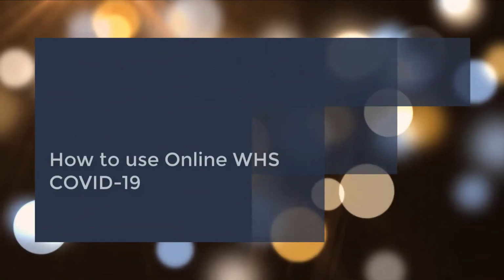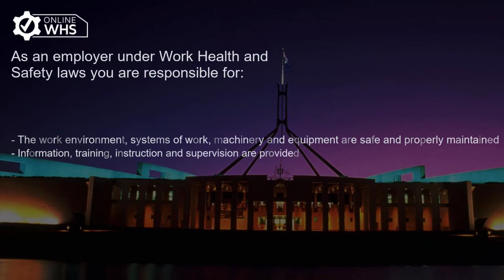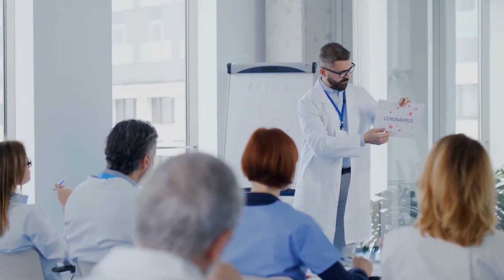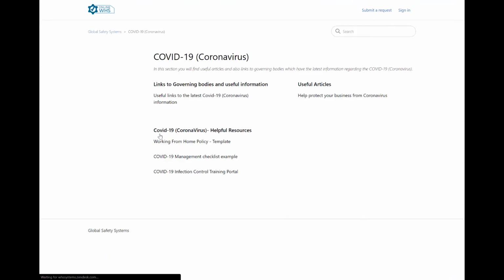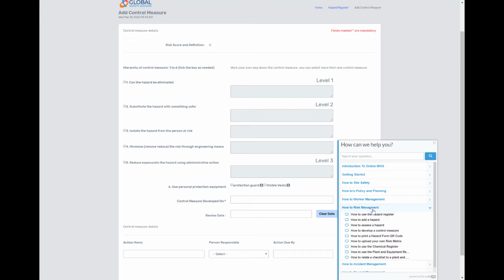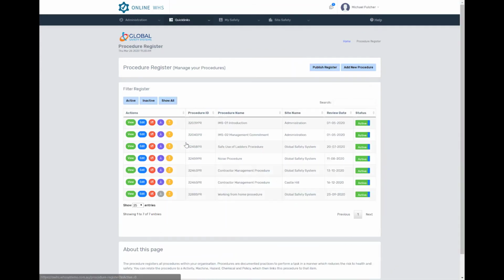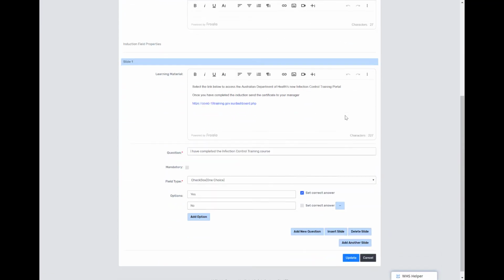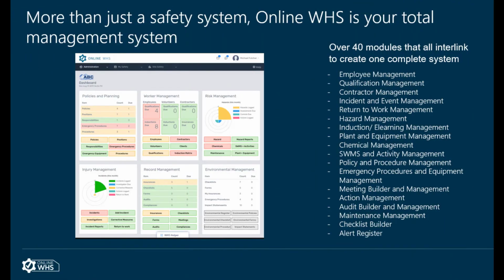Online WHS - COVID 19